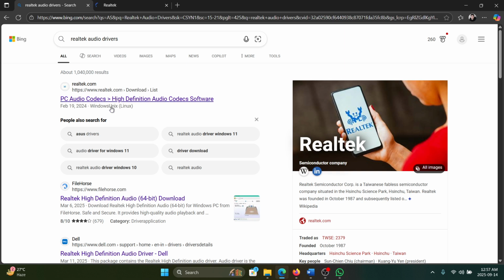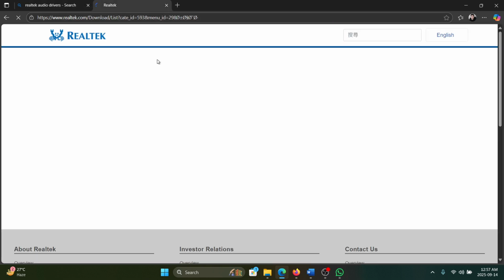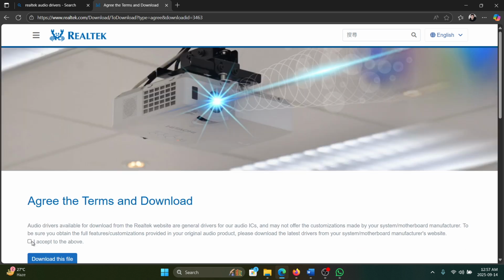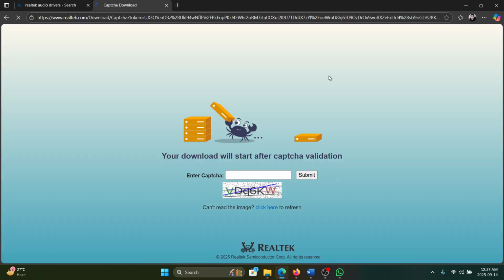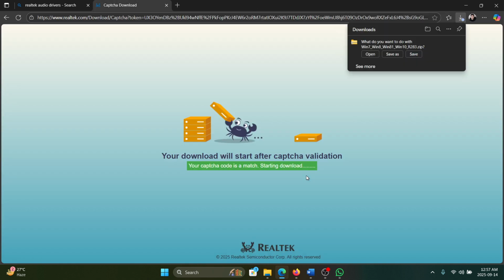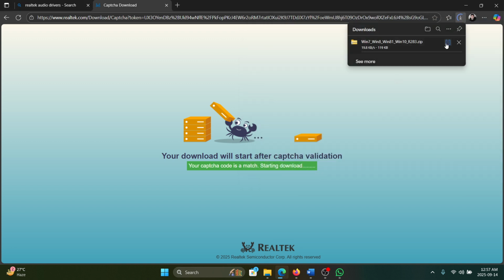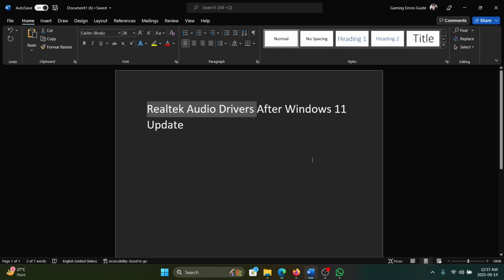Realtek Audio Drivers After Windows 11 Update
Video Title : Realtek Audio Drivers After Windows 11 Update

If you wish to Realtek Audio Drivers After Windows 11 Update then please watch this video.